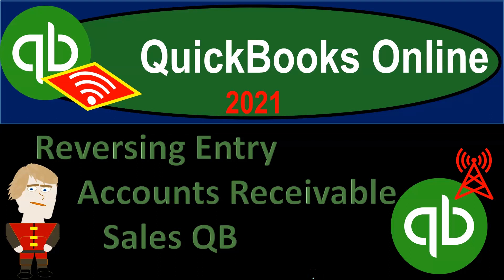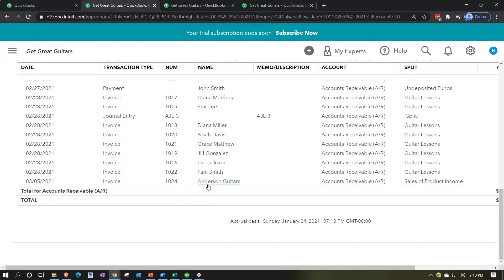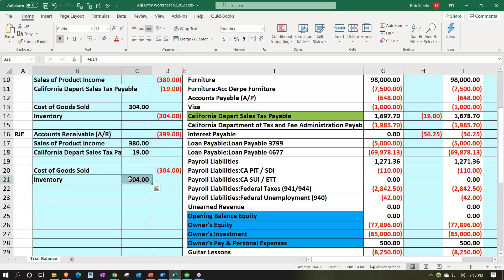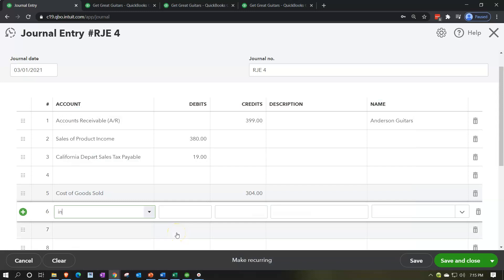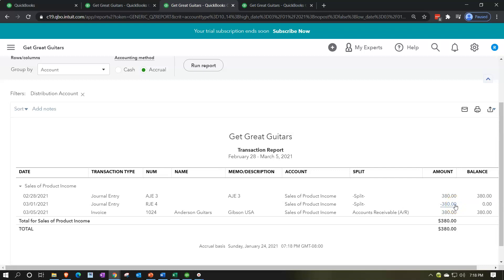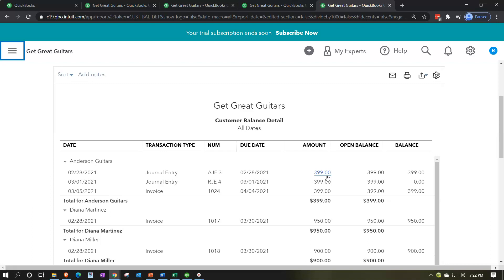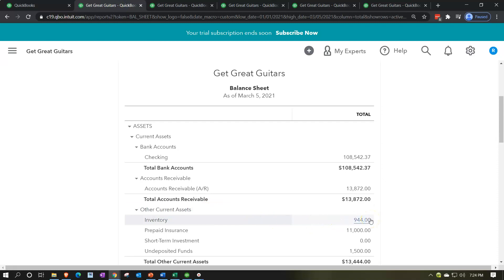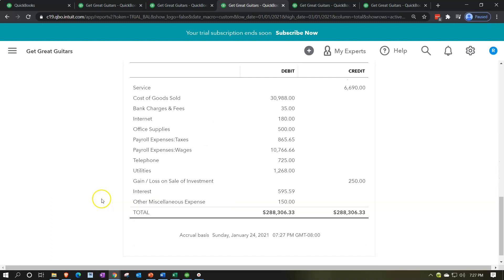QuickBooks Online 2021 Reversing Entry Accounts Receivable Sales QB 10.32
Reversing Entry Accounts Receivable Sales QB